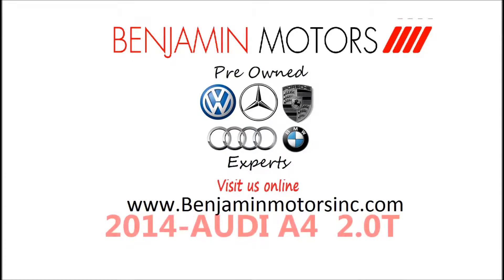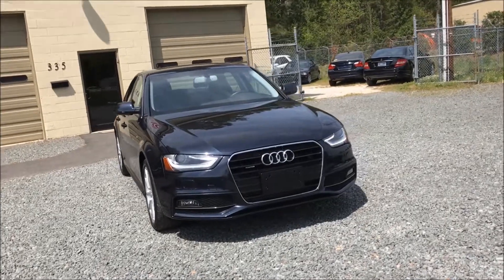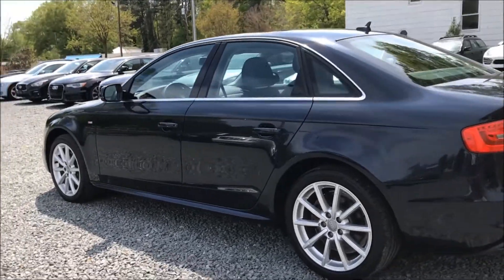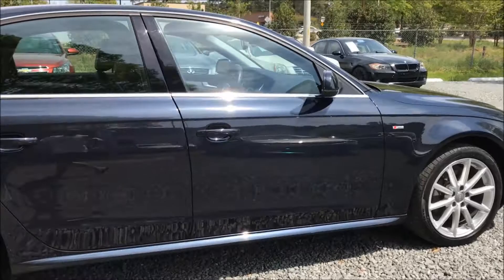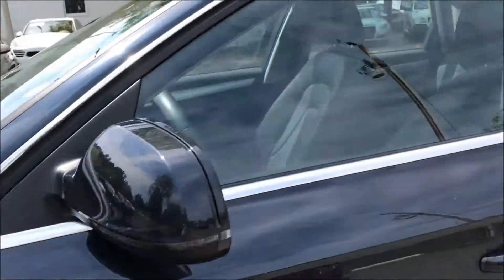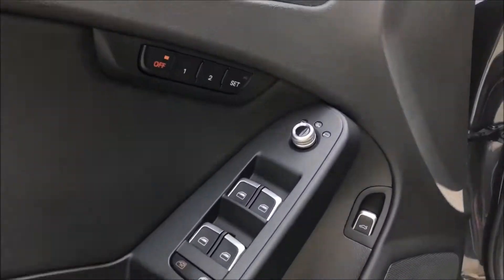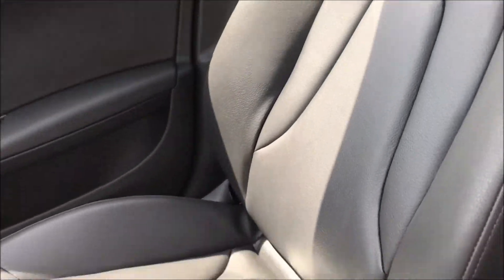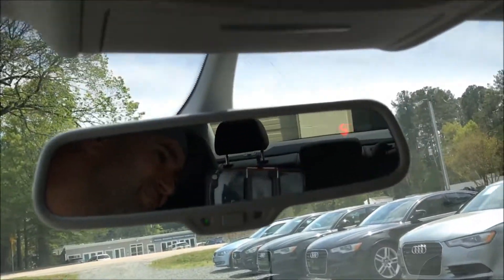2014 AUDI A4 2.0T. Drive Luxury for Less!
2014 AUDI A4  2.0T